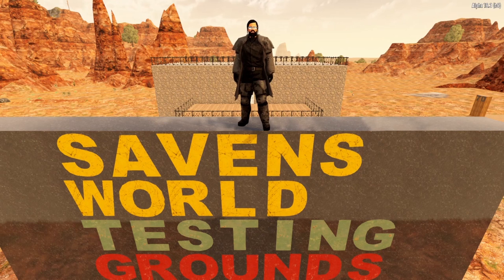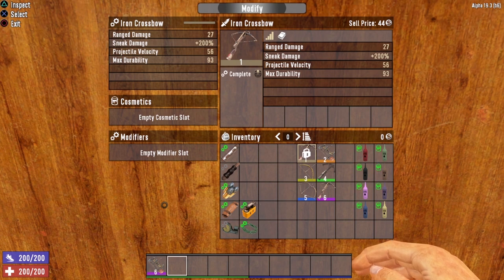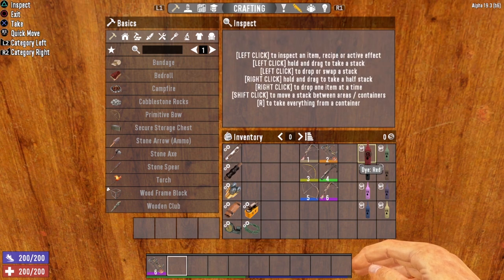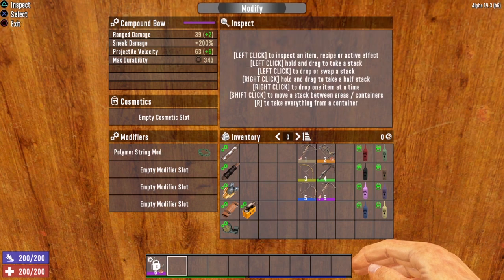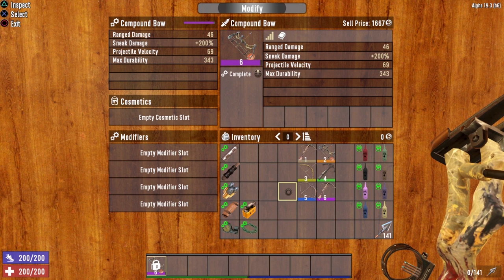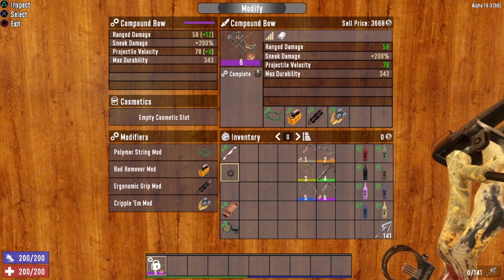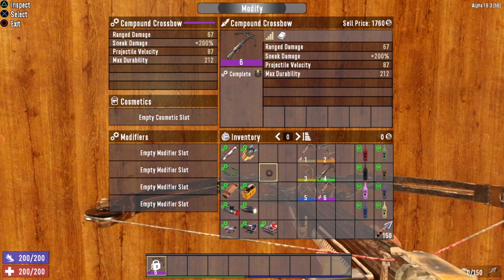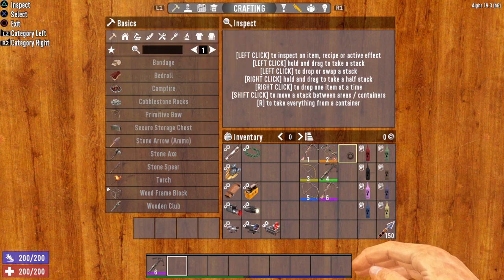Archery Mods Tutorial - 7 Days to Die [Alpha 19]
Today, we discuss All Things Archery Mods for 7 Days to Die Alpha 19! We will take a look at each individual mod, which weapons they can be installed in, and exactly what each mod does!

1329 Eglin St. Suite 200 PMB 210